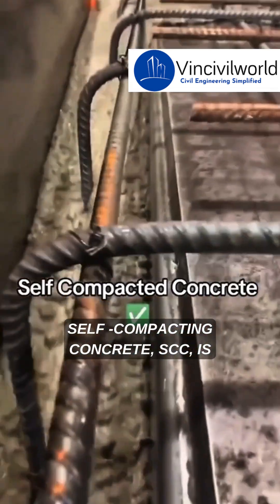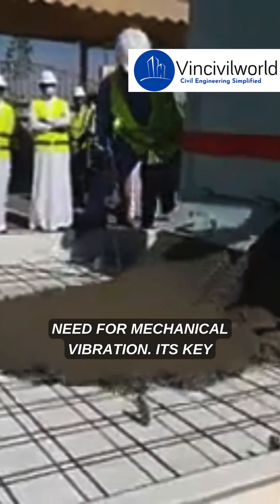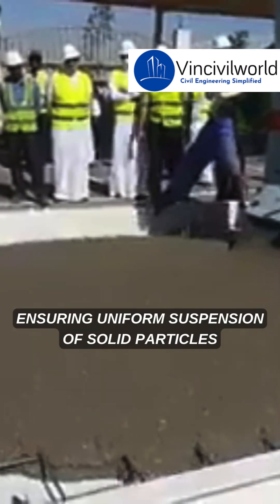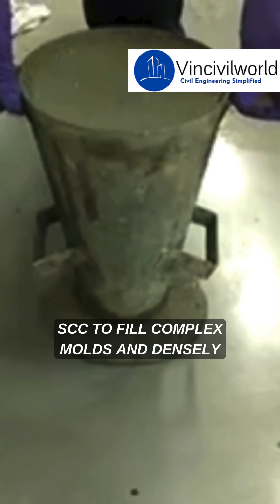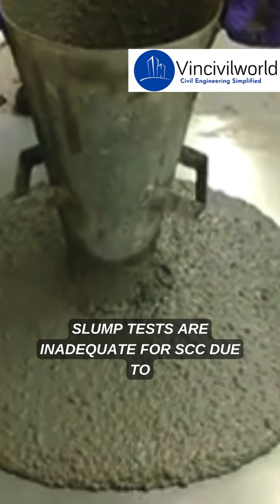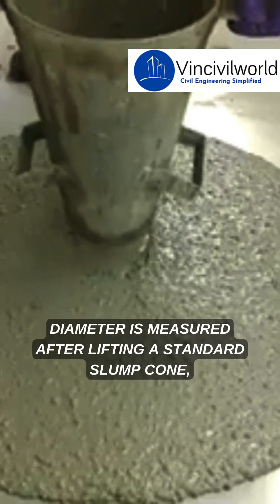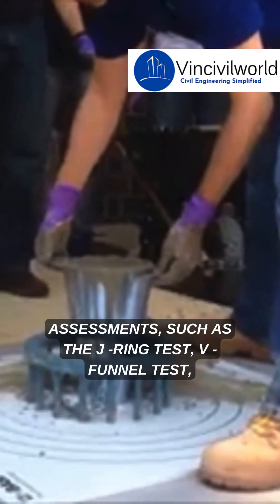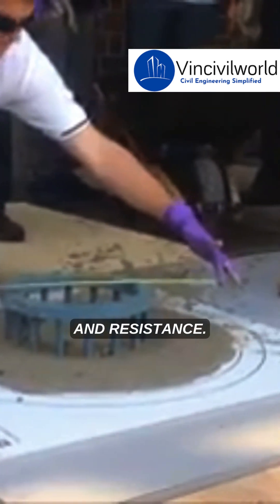Self compacting Concrete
Self-Compacting Concrete: Enhancing Construction Efficiency

Self-Compacting Concrete (SCC) is a highly flowable concrete mix that spreads into formwork and encapsulates reinforcement without the need for mechanical vibration. Its key features include high deformability, excellent segregation resistance, and moderate viscosity, ensuring uniform suspension of solid particles during placement. These properties allow SCC to fill complex molds and densely reinforced sections effortlessly, reducing labor and improving surface finishes. Traditional slump tests are inadequate for SCC due to its fluidity. Instead, the slump-flow test is employed, where the concrete's spread diameter is measured after lifting a standard slump cone, with typical values ranging from 500 to 700 mm. Other assessments, such as the J-ring test, V-funnel test, L-box test, and U-box test, evaluate SCC's passing ability, flow rate, and resistance to segregation, ensuring optimal performance in various applications.